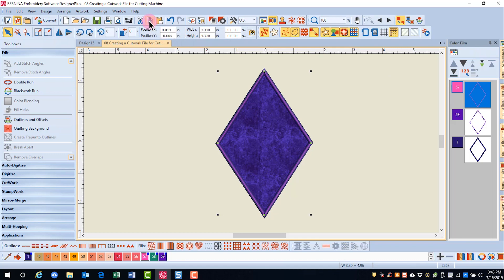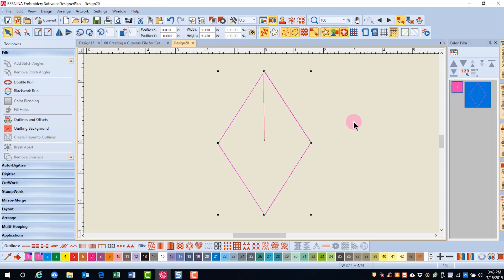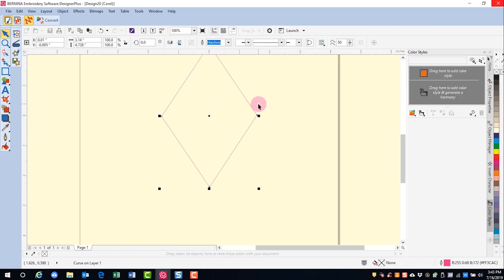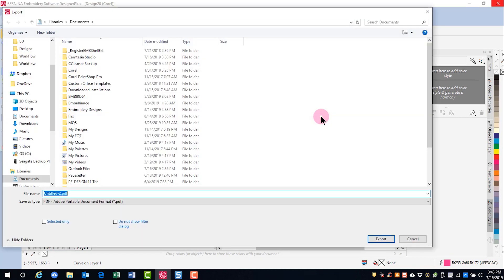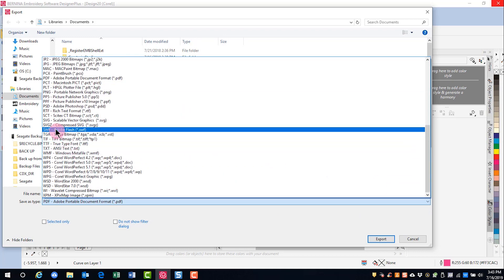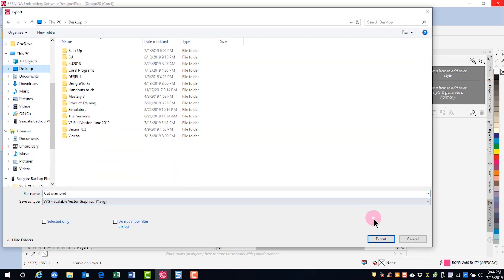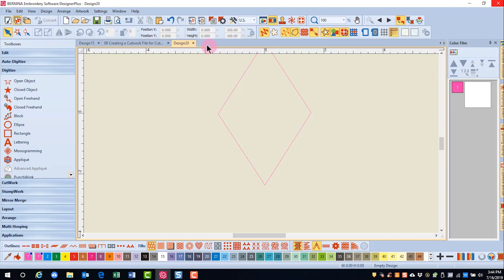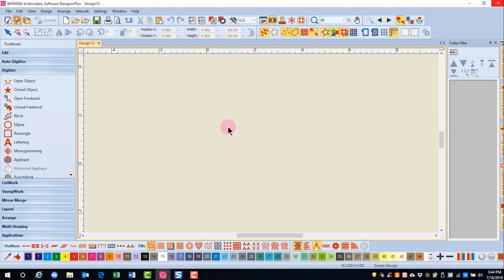19.08 Master BERNINA Embroidery Software 8—Creating a Cut File for a Cutting Machine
Learn how to create a cut file that can be used on a cutting machine.